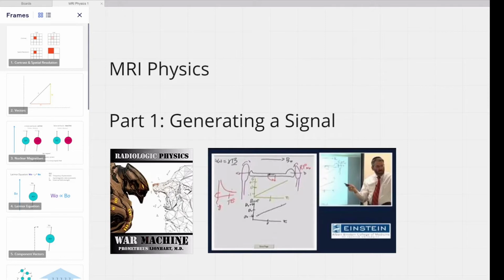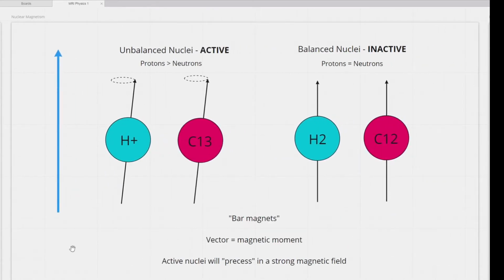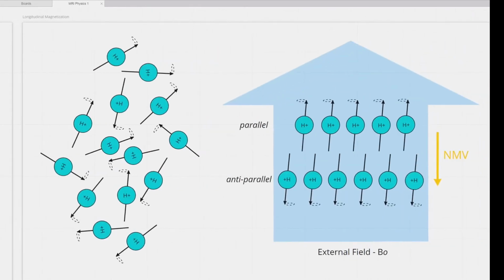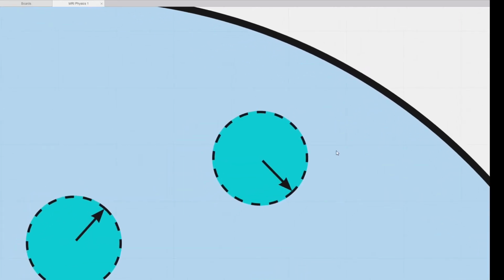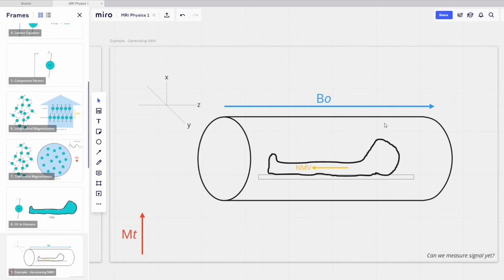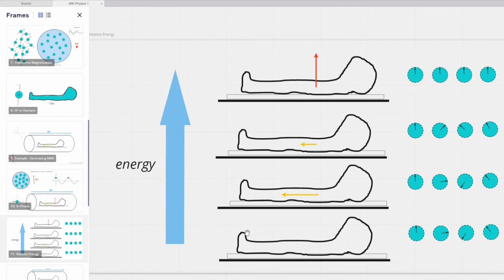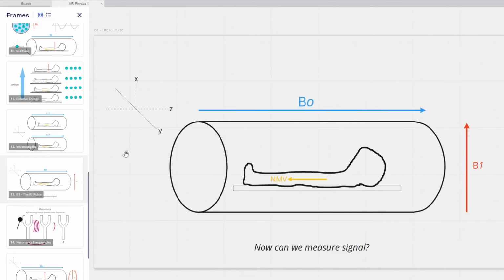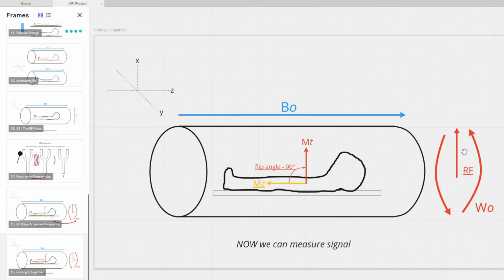Radiology MRI Physics (1 of 7)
Part 1 of my 7-part MRI Physics series.

I created this series back in April 2020, during the early phase of the COVID-19 pandemic, and presented them as morning online lectures to our residents who could not attend in-person conferences.

I am not a physics expert. The material here can be found presented in much more detail elsewhere, including the sources I introduce at the beginning. The advantage (I hope) to watching these videos is that I approach the material with the same basic understanding and types of questions that I expect other residents would have. Comments with constructive feedback or errata are always welcome.

About me: R4/PGY-5 co-chief radiology resident, matched MSK fellowship for 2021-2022.